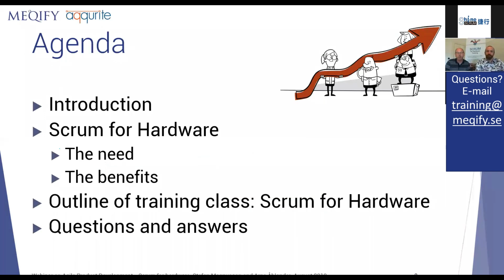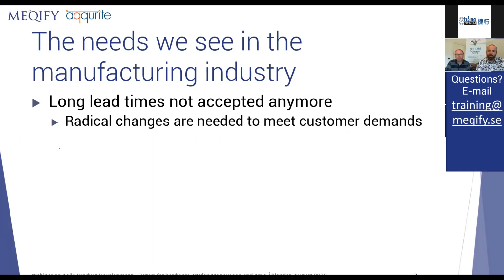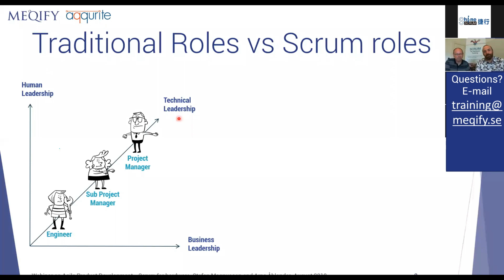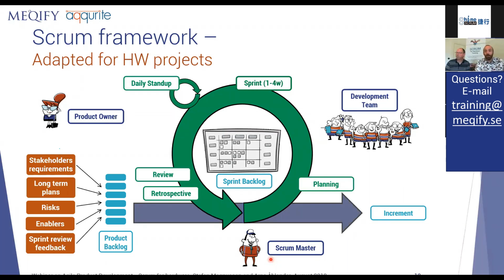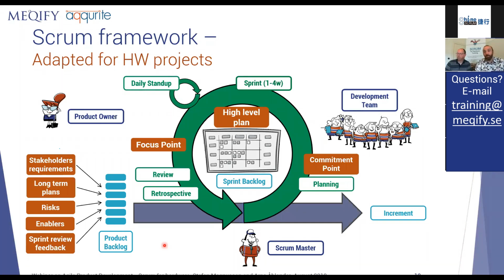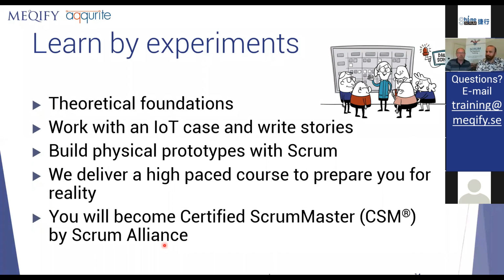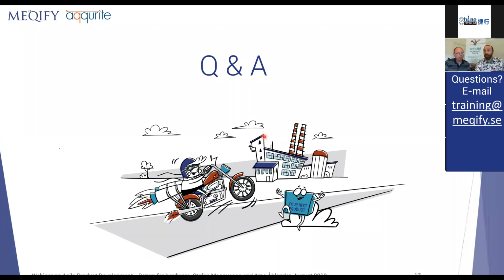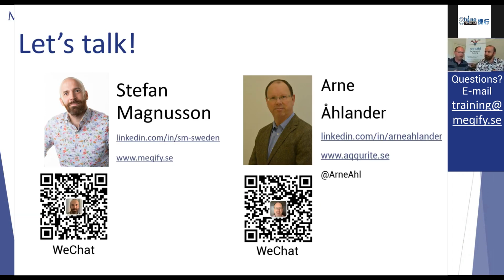Agile Product Development-Scrum for Hardware. Webinar August 2019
Interested in learning about possibilities to use Scrum to develop and deliver hardware and embedded products? In this webinar we discuss the need and benefits of using Scrum where not only software is involved.

We talk about common challenges we have faced in reality some and methods we have used to overcome them. We now offer our unique insights in a two day course.